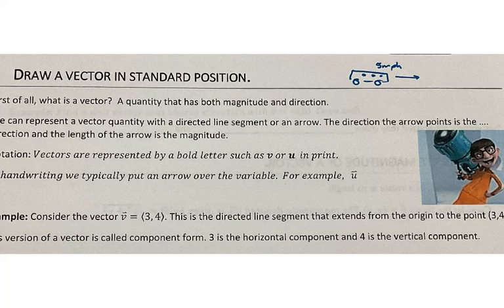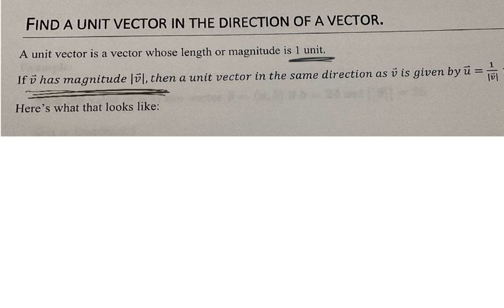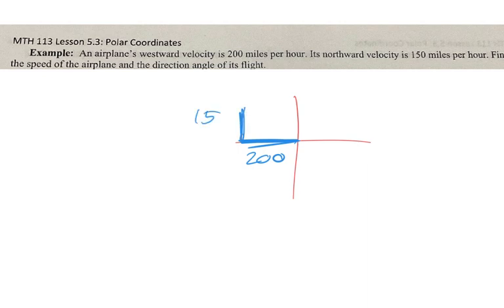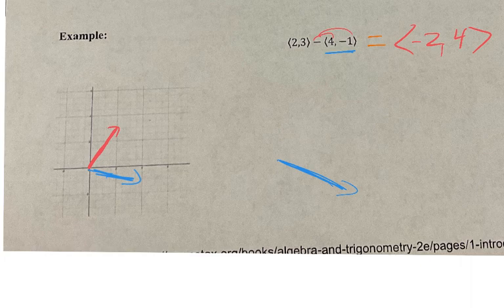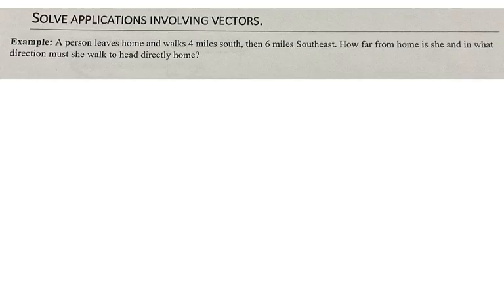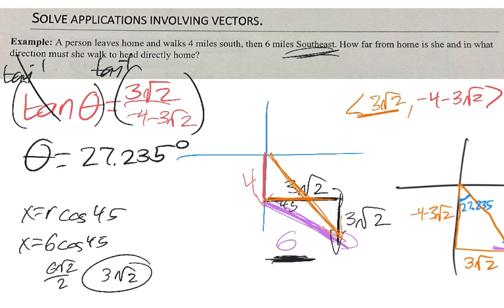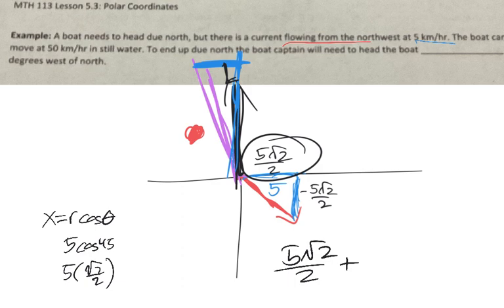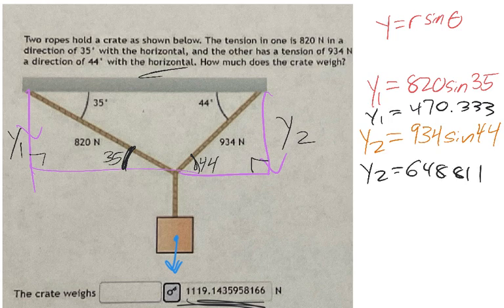Whiteboard 136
00:00:00 Slide 1
00:01:09 Slide 2
00:01:54 Slide 3
00:05:55 Slide 4
00:08:07 Slide 5
00:09:26 Slide 6
00:11:53 Slide 7
00:14:14 Slide 8
00:15:25 Slide 9
00:19:21 Slide 10
00:21:24 Slide 11
00:24:26 Slide 12
00:25:57 Slide 13
00:27:14 Slide 14
00:33:07 Slide 15
00:35:32 Slide 16
00:37:47 Slide 17
00:41:59 Slide 18
00:55:02 Slide 19
01:04:36 Slide 20
01:10:13 Slide 21